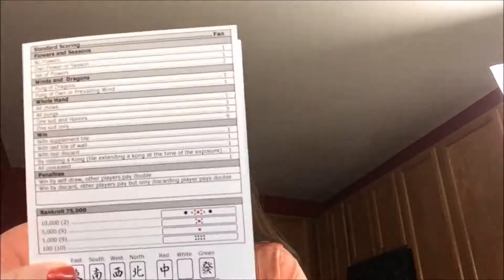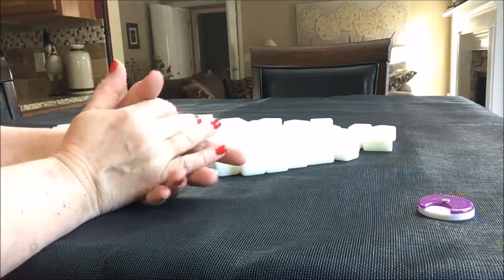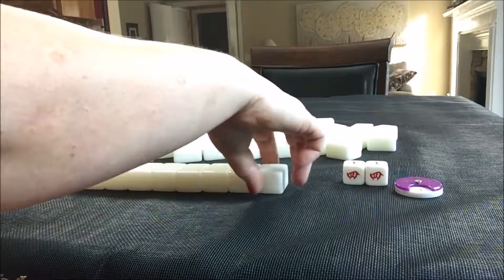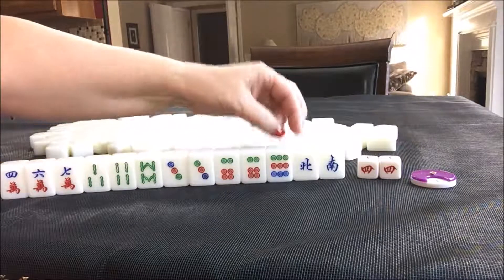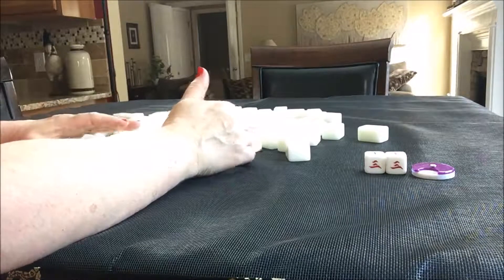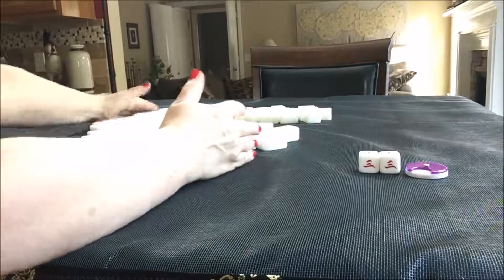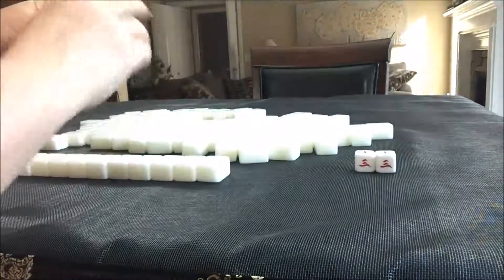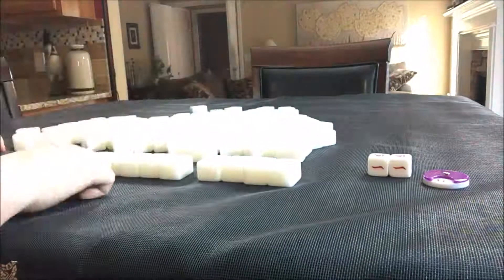Hong Kong Mahjong 2017 Random Pulls 20170706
Michele Frizzell
Instructor, Author, Speaker
6175 Hickory Flat Hwy Ste 110-335